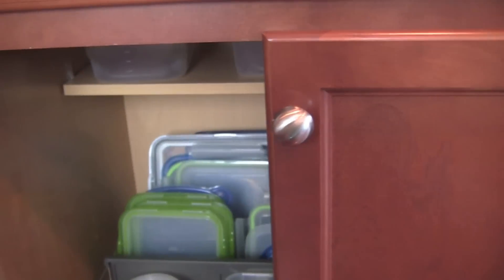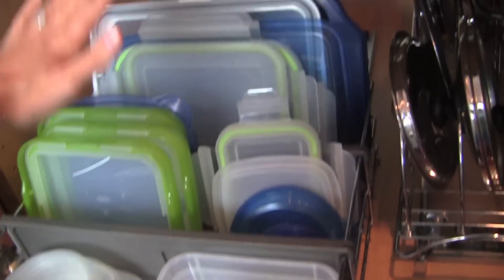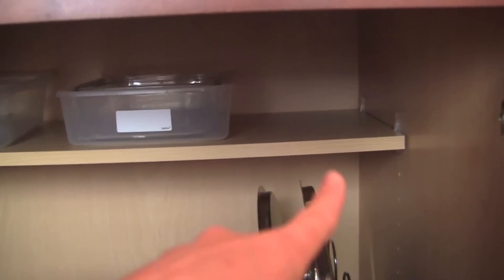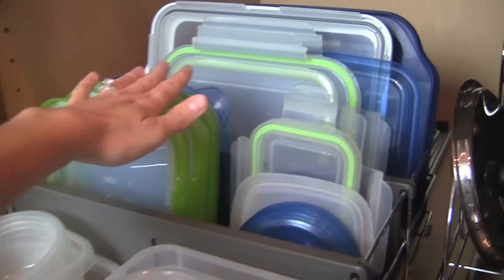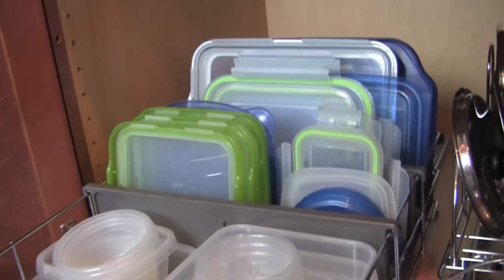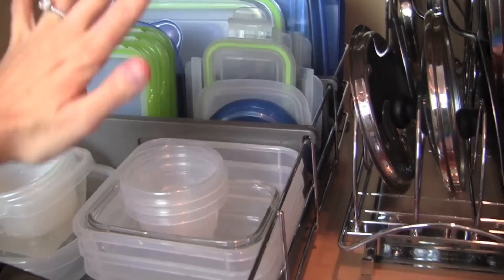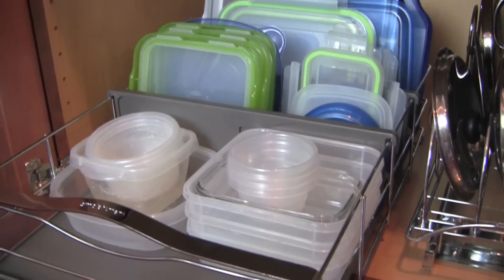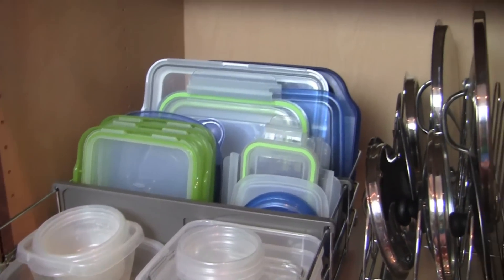How to Organize Food Storage Containers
There is nothing more annoying than putting leftovers away after dinner and getting frustrated when you can't find a food storage container. Better yet, when you open the cabinet and everything comes dumping out! In this video, I share with you how to organize your food storage containers in the kitchen cabinets so you can actually SEE what you have and easily access everything!